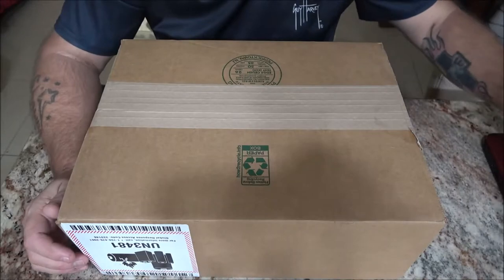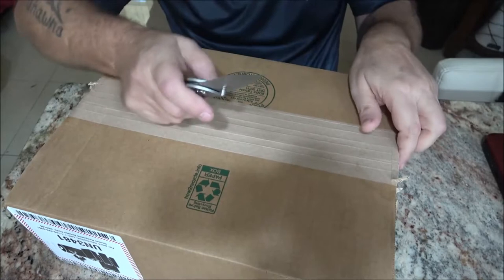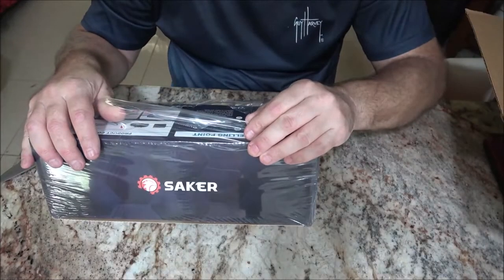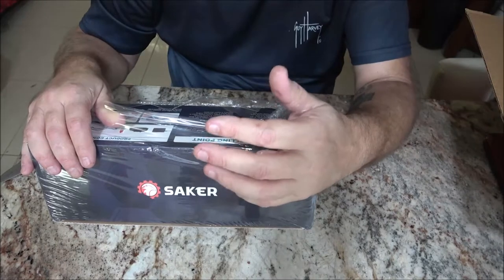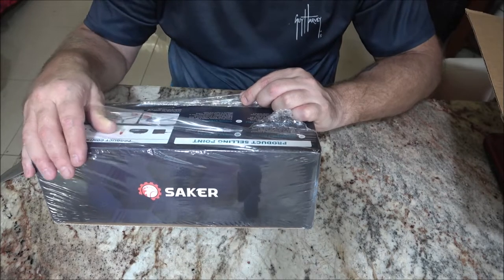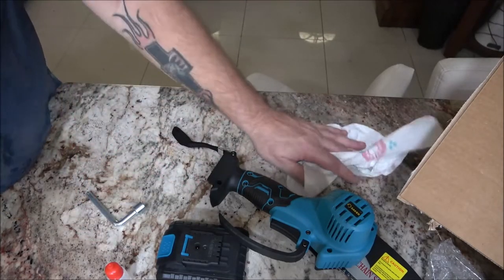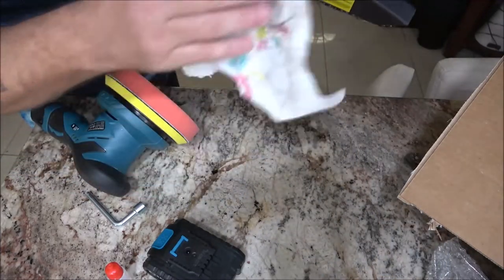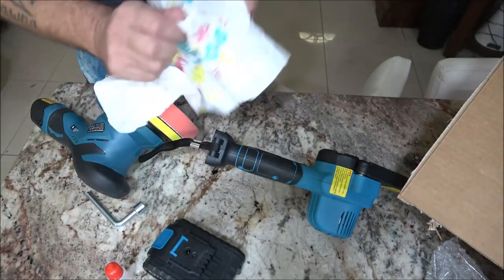Saker Mini Cordless Chainsaw Unboxing And Complete Review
So far another great tool from Saker BM.

Link for this item